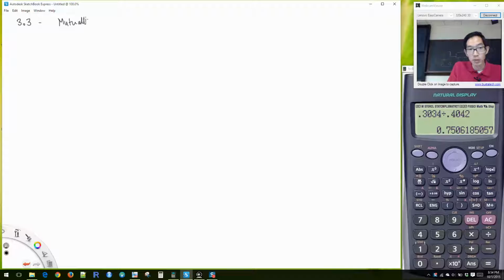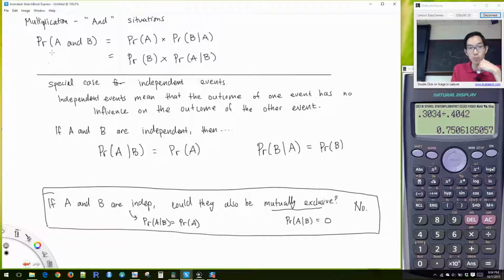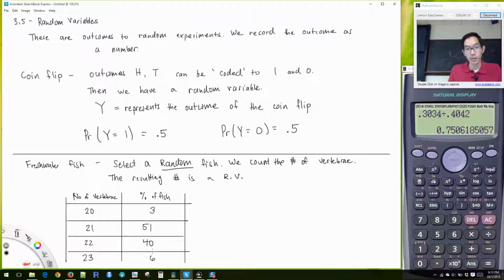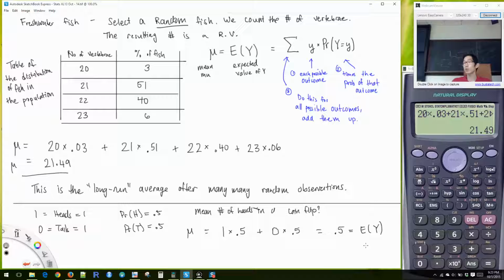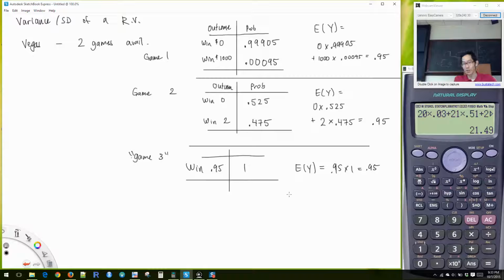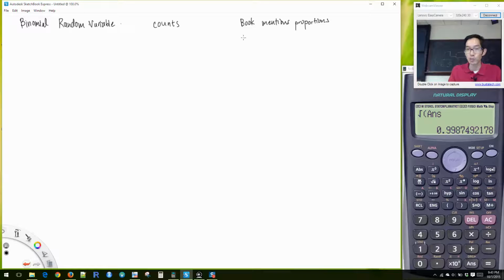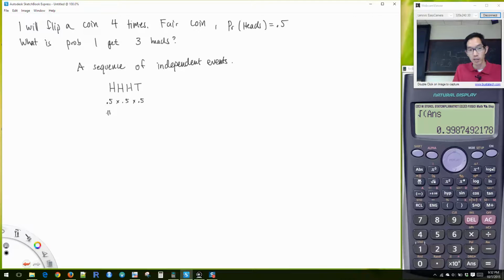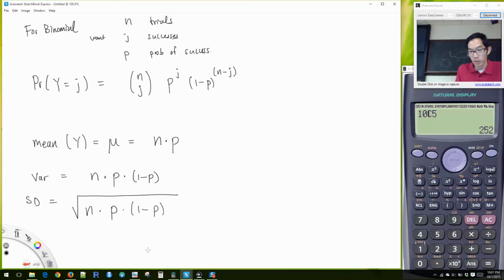Stats XL13 Lecture October 1, 2015 Part 2